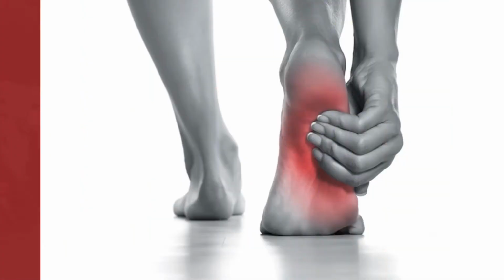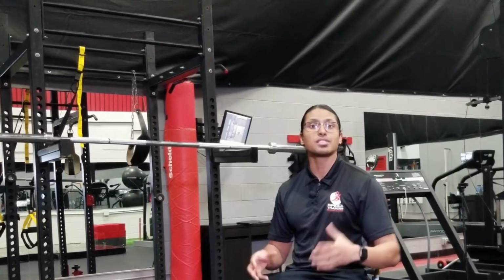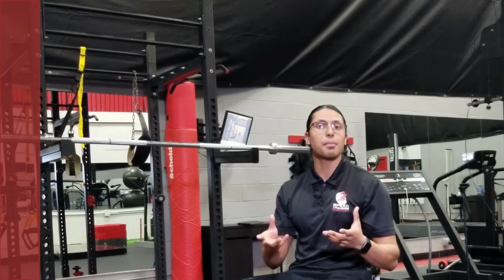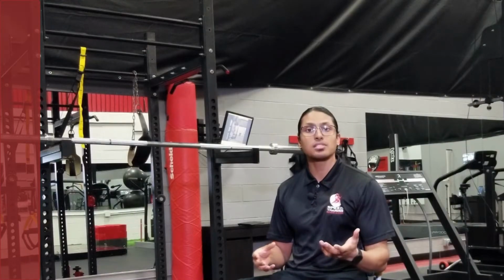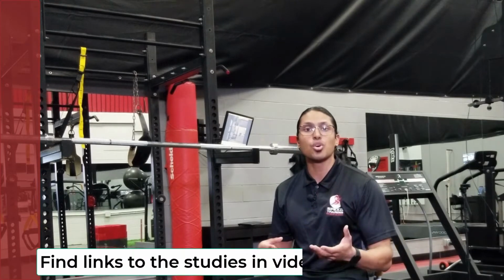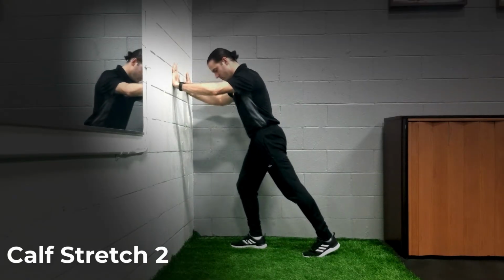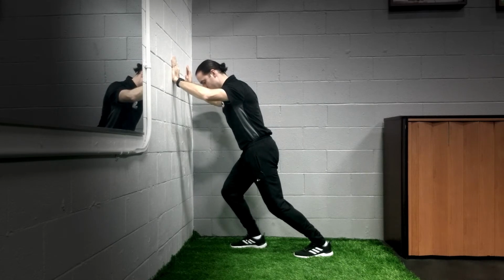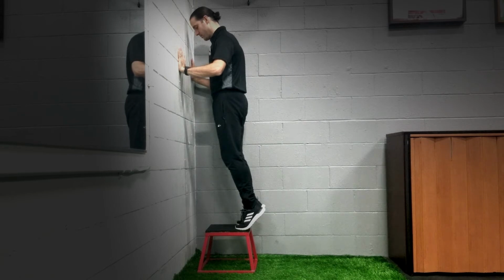Plantar Fasciitis: MOVE BETTER by Speed Training | Exercises for the treatment of your foot injury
Plantar Fasciitis is very common among athletes and the general population. With it being so common, it comes as a surprise that there is a difficulty in treating it.

In this episode of MOVE BETTER by Speed Training, we’ll be discussing methods to prevent plantar fasciitis, the etiology, and some exercises and stretches to help treat it!

Speed Training Lab + High Performance Centre (TM) is a division of Soccer Fitness Inc., where we spent over 15 years of scientific research and practical application into optimizing physical training to make athletes run faster, move better, and train smarter.

After having had huge success with thousands of soccer players, and hundreds of other athletes from a wide variety of sports, we opened a new location, Speed Training Lab + High Performance Centre. With new diagnostic and testing equipment, and new state-of-the-art training technology, we have been meeting the growing demands of amature and professional athletes who want to improve their performance and play better.

MOVE BETTER  is a new informative video series that is designed to help everyone staying at home identify, address, correct and optimize their movement -- whether for athletic performance, or just simply for a better quality of life.

MOVE BETTER is an evidence-based guide to injury prevention and rehabilitation*, with a specific focus on biomechanics of exercise and human movement. Each episode will help you better understand the pains and discomfort that you may be going through, and take you through proven, targeted  exercise programming that will not only help you return to a normal  lifestyle and activity level, but also to optimize your fitness and recovery, both short and long-term.

Each week, we’ll focus on a specific area of the body which we’ll break down anatomically, before exploring the most common injuries affecting the area. Finally, we’ll review the best evidence-based rehabilitative exercises that have been proven to help and are backed by the latest scientific research. We will start from the bottom of the body and work our way upwards each week.

LINKS

Diagnosis and Treatment of Plantar Fasciitis

High-load strength training improves outcome in patients with plantar fasciitis: A randomized controlled trial with 12-month follow-up

Prevalence and correlates of foot pain in a population-based study: the North West Adelaide health study

Other sources:
Soccer Injury Prevention and Treatment: A Guide to Optimal Performance for Players, Parents, and Coaches (John Gallucci Jr.)